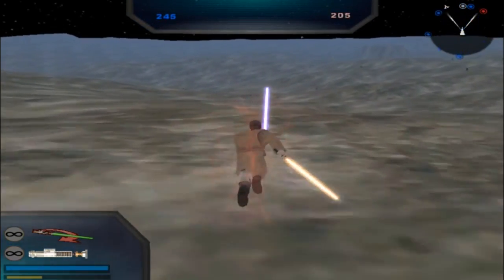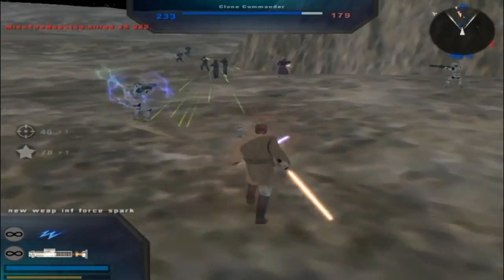Star Wars Battlefront 2 Mods (HD): Resistance on Kessel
Welcome back everyone to a brand new Star Wars Battlefront 2 Mod Map video! Today we go on another map made by Agent56k called Resistance on Kessel which I believe was his first map since it was very simple and empty but still playable. The map itself is as empty as a black hole, meaning there are little to no objects on this map which is not terrible since the terrain is a different color, kind of like an asteroid type color and is more hilly so it made the fighting more realistic. The sides on this map remained relatively unchanged like most Agent56K maps but there were some new units added in to both the sides which ended up being Empire vs. Republic, something uncommon in the Battlefront 2 mod map universe! The Empire only have one new Sith unit but the Republic have two new Jedi units, one with one lightsaber and one with two colorful lightsabers! Did you find this mod map interesting at all and now you want to give this mod map a download to try the mod map out for yourself to see if you like the mod map or not? If you are interested in the mod map then feel free to download with the link I have provided for you in the description below!